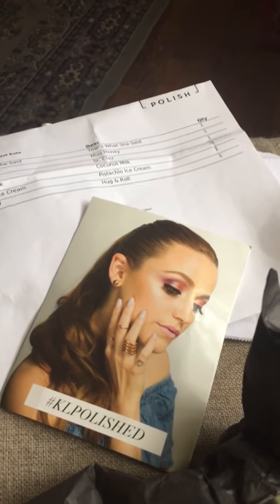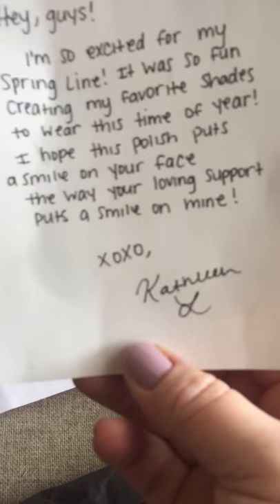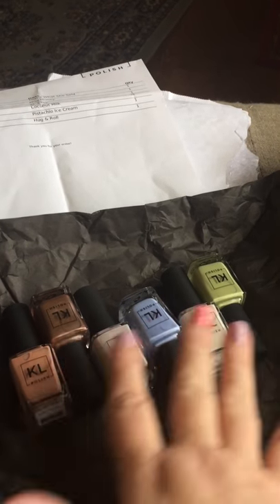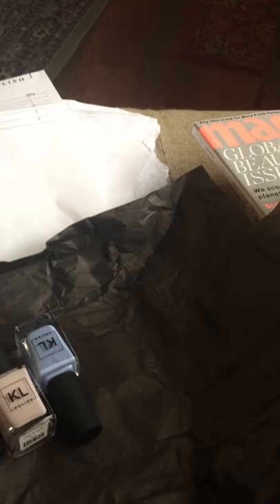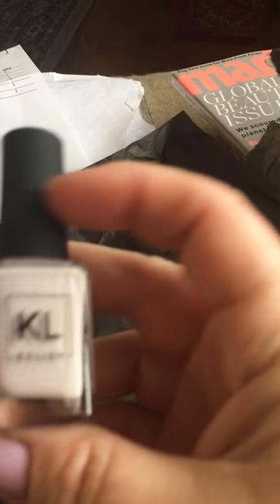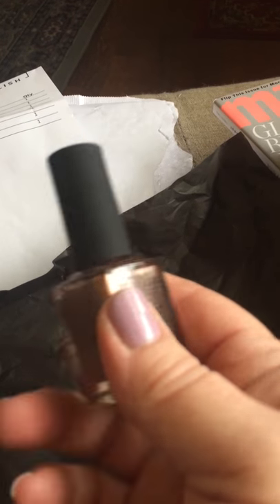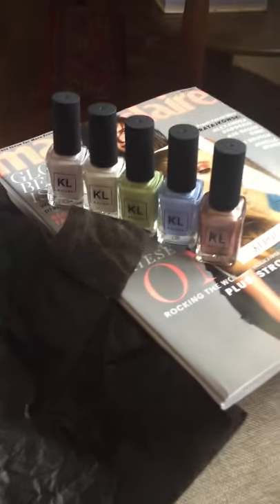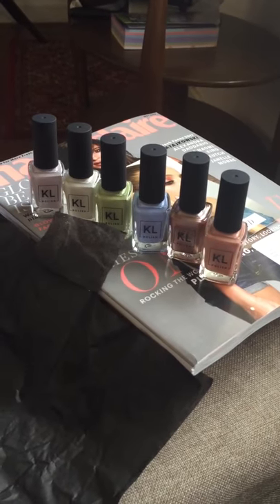KL Polish Spring Line 2017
This is the KLpolish release for spring of 2017! It just arrived in the mail and I am freaking excited!